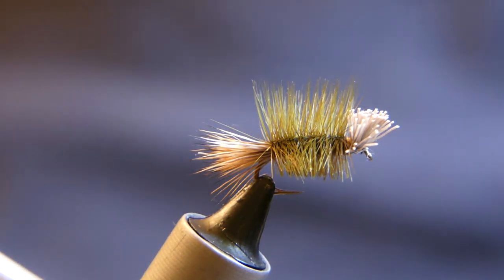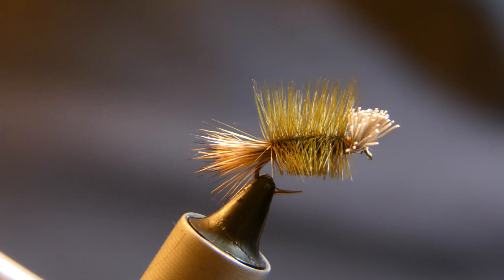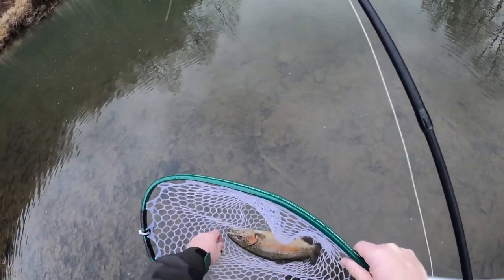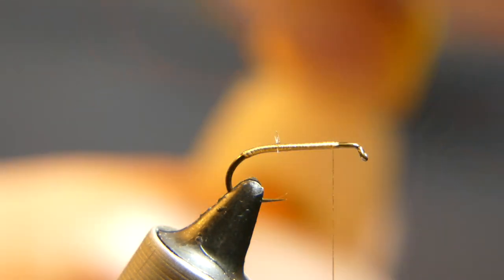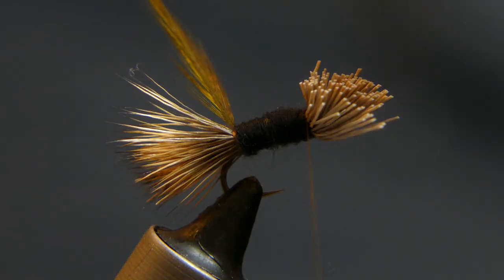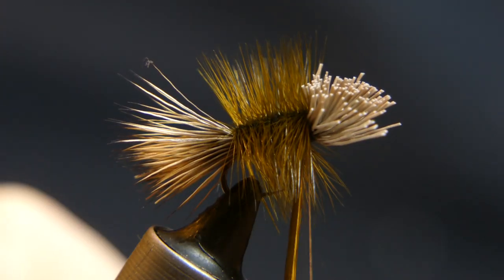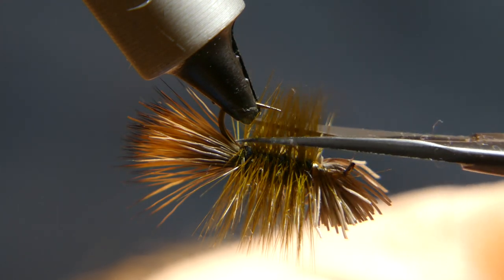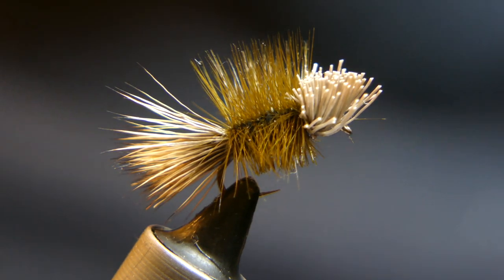Rough Water Caddis Dry Fly (Catch & Tie)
Bradys Run Park, Beaver County, Western Pennsylvania Dry Fly Fishing.  Caught a great looking Rainbow Trout on a dry fly.  Tied on the Wolff Atlas Vice.